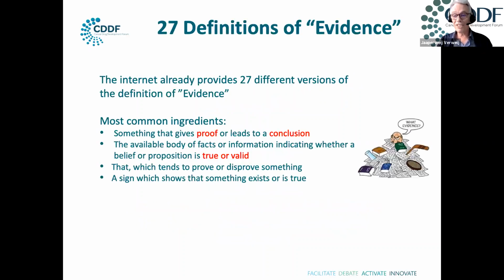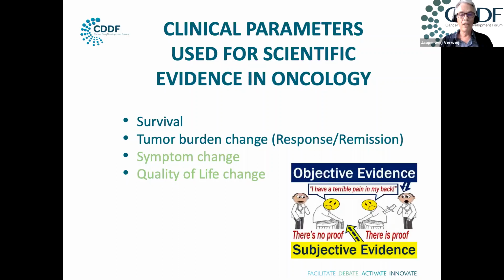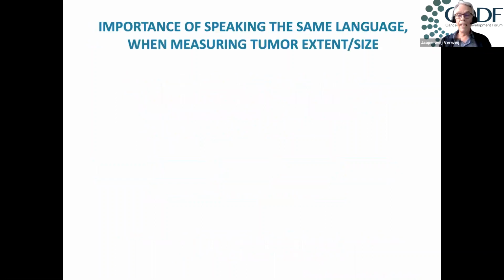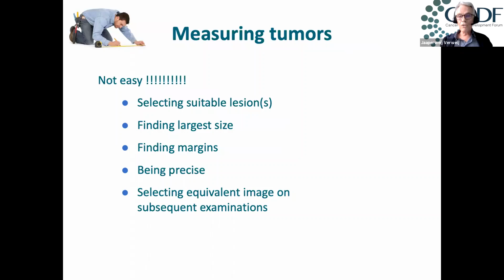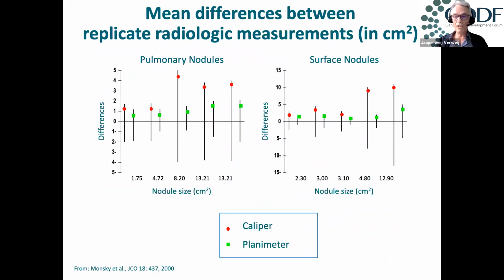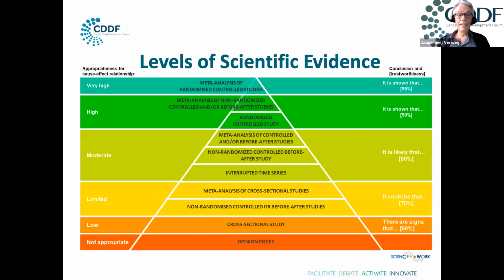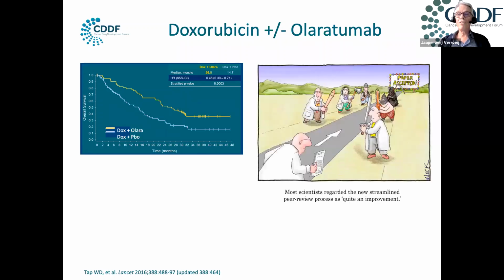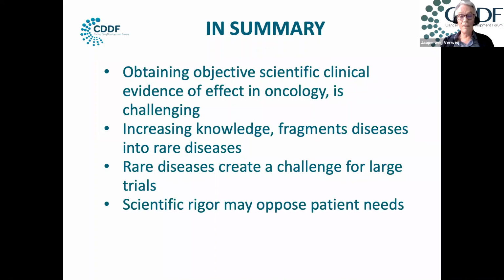SPAEN Annual Conference 2021: Evidence from a scientific point of view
At the SPAEN Annual Conference, patient advocates from the international sarcoma, GIST and desmoid patient community come together, interact with top sarcoma experts, have access to state-of-the-art medical and scientific information and exchange best practice in patient advocacy and capacity building among each other.

In this session on Day 3, Prof. Jaap Verweij, The Netherlands, discussed the topic of evidence from a scientific point of view.